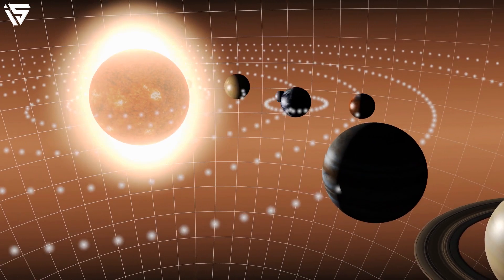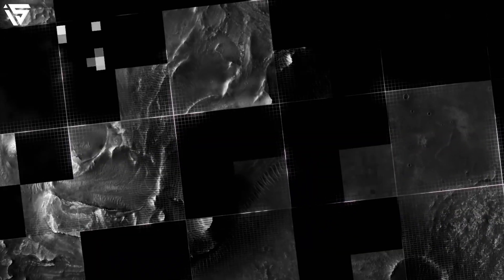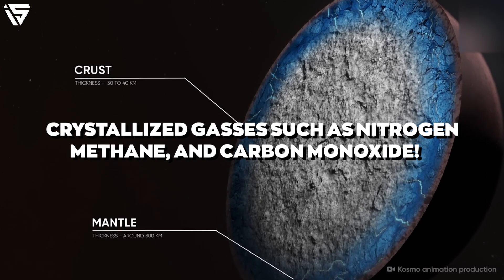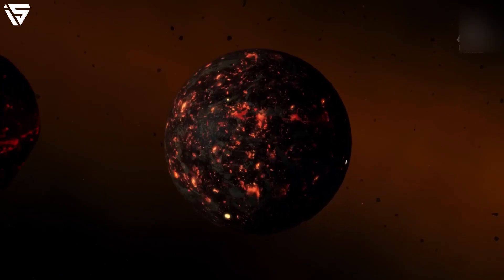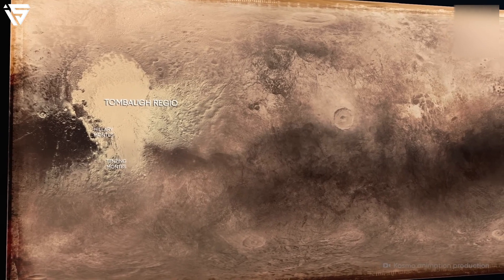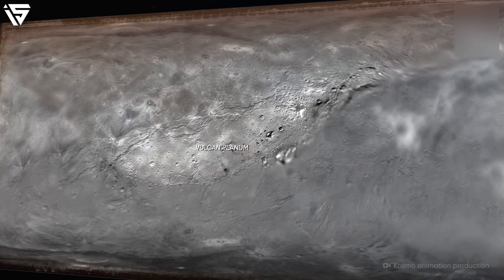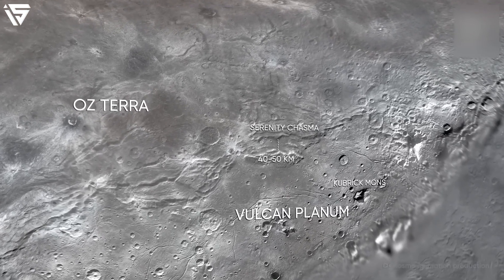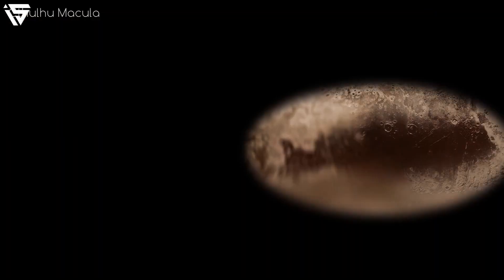PLUTO is not what you thought! JWST's new Discovery SHOCKS the Entire SPACE Industry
This little world belonging to the Kuiper belt has always fascinated us through its complex and mysterious structure, making it an astronomical masterpiece! The more we learn about this ball of ice, the more stranded we seem to be. This frozen entity dissipates into the confines of the Solar System, and we know it as Pluto, the dwarf planet!

1. Our videos have no negative impact on the original works.
3. Our videos are transformative in nature.
4. We use only the audio component and tiny pieces of video footage, only if it's necessary.